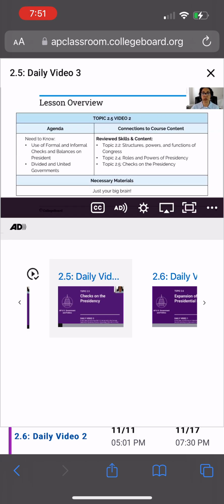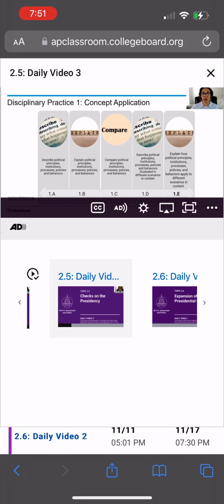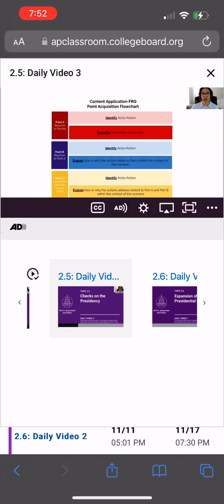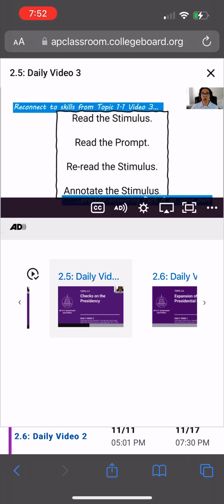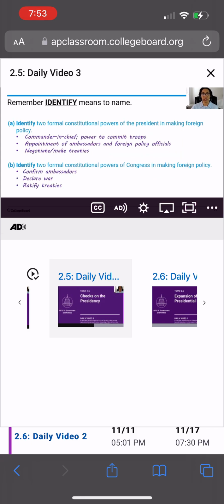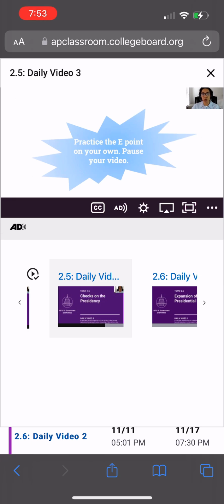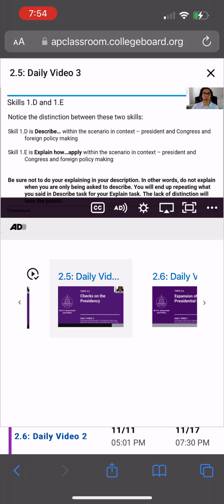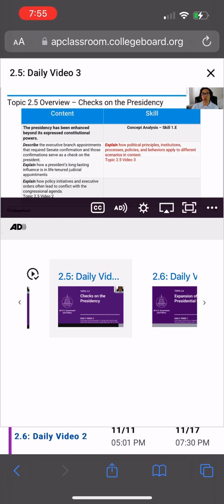Daily video 2.5 #3